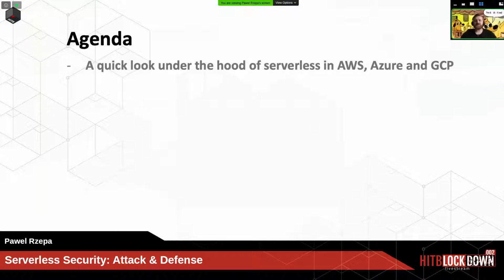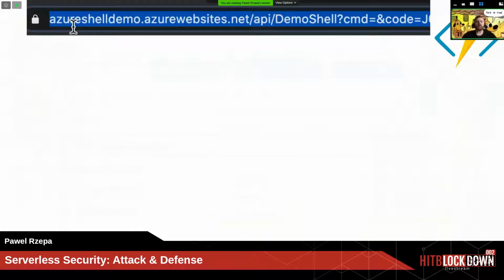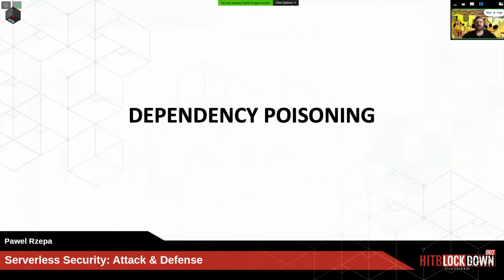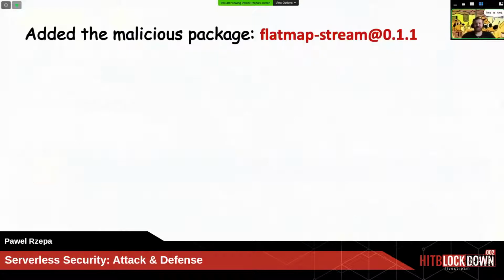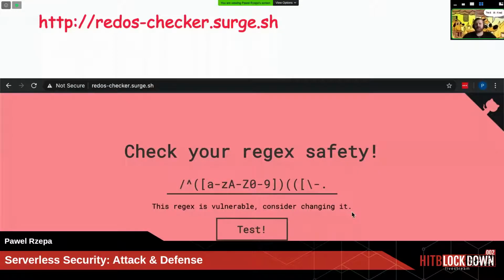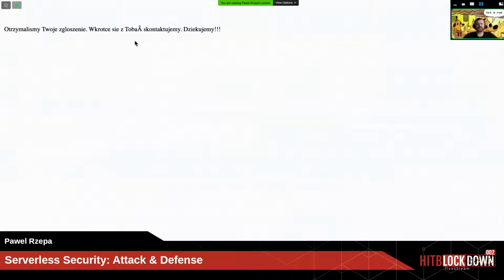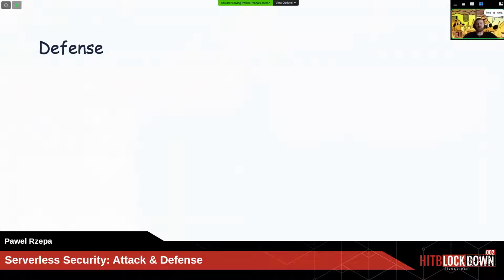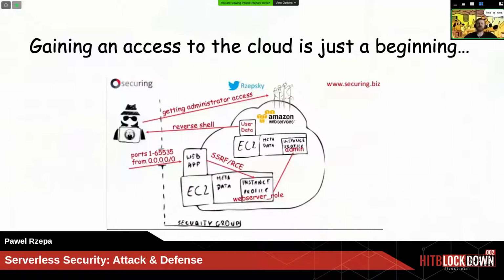HITBLockdown002 D1T2 - Serverless Security: Attack & Defense - Pawel Rzepa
In this talk I’m going to show you various attack vectors against the serverless applications built from AWS Lambda functions. You can expect the following:

* my findings on publishing malicious NPM packages to smuggle malicious code into legitimately looking dependences,

* examples of validation errors in serverless applications, including Denial of Wallet attacks and RCE in a fugacious, serverless environment

* insecure defaults in Serverless framework

* serverless attacks and security nuances in Azure and GCP

* recipes to prevent those attacks

* lots of demos

Pawel is a senior security consultant in SecuRing. On his daily basis he is responsible for performing penetration tests and cloud security assessments. He has a wide experience in security field gained inter alia, as a fuzzer developer in Spirent, pentester in EY GSS, security auditor in Credit Agricole or threat analyst in IBM SOC. His skills are proven by gaining OSCP, eMAPT, AWS SAA and AWS CSS certificates. Pawel actively supports OWASP community as a one of top contributors in OWASP MSTG project and by arranging local OWASP chapter meetings in Wroclaw.